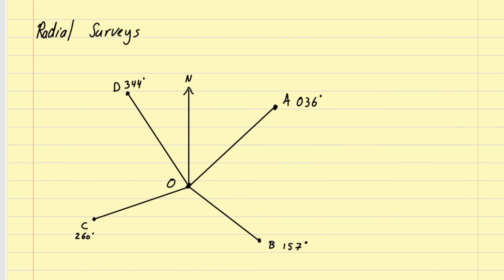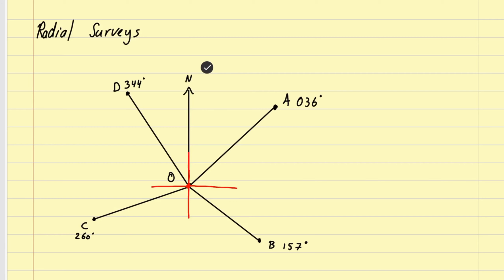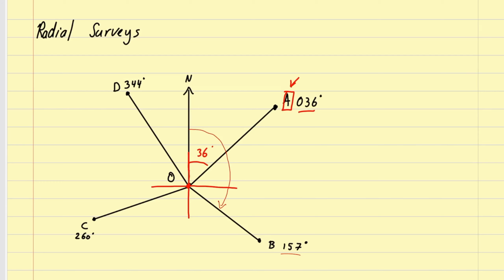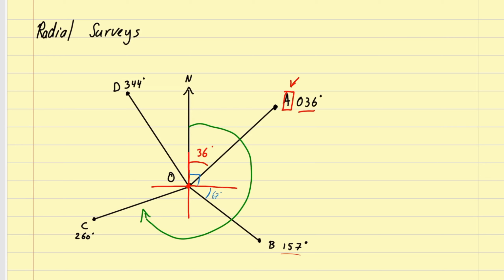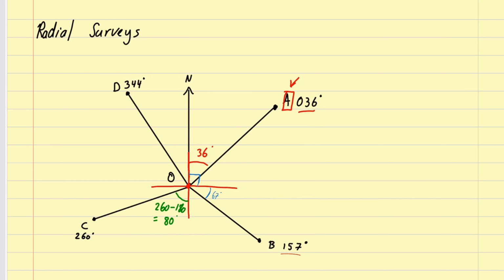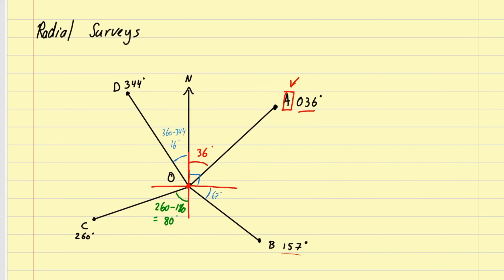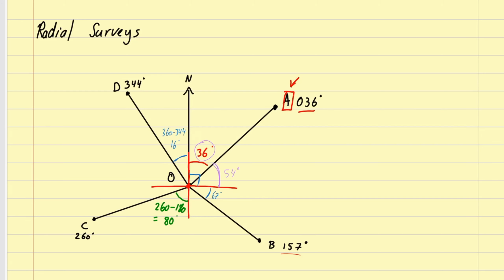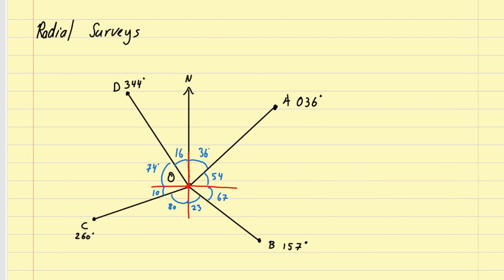Radial surveys part 1 | M6 | Non- Right Angled Triangles